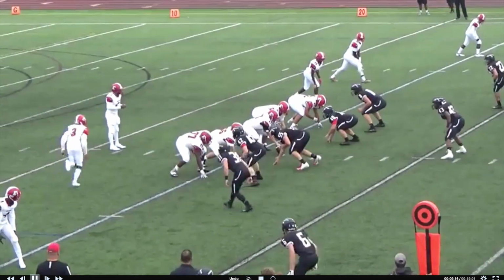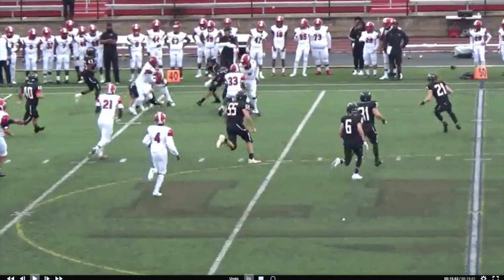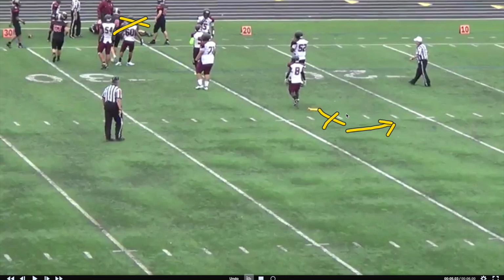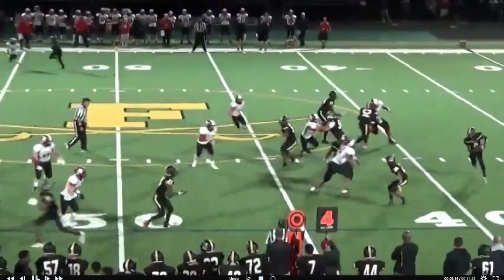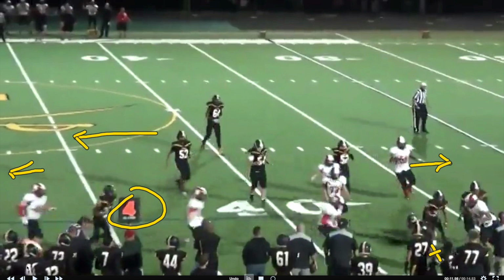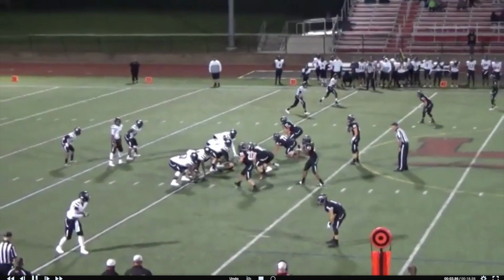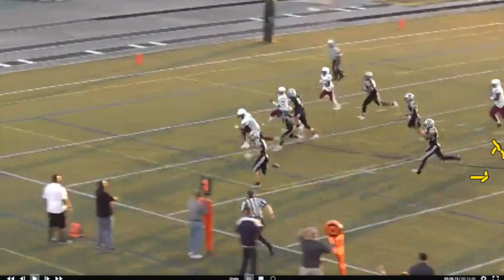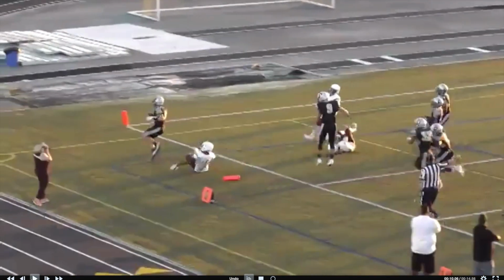Penalty Enforcement Part 2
We take a look at National Federation High School Football Rule 10. This video breaks down the complex rule of penalty enforcement through video. The viewer will be given some tips to work through multiple fouls, double fouls, and fouls during changes of possession.